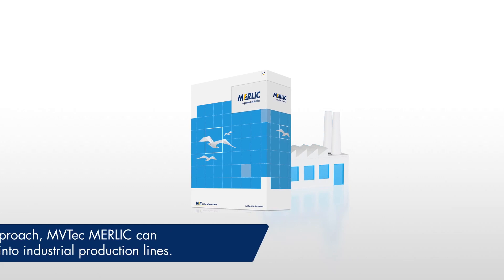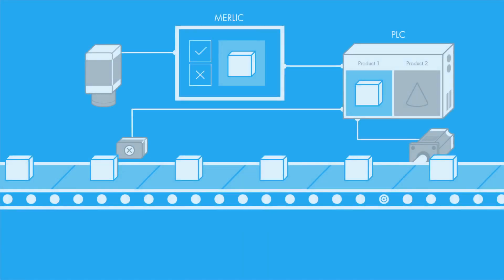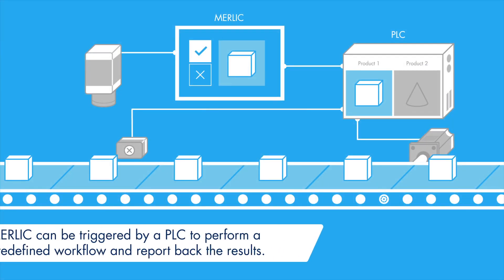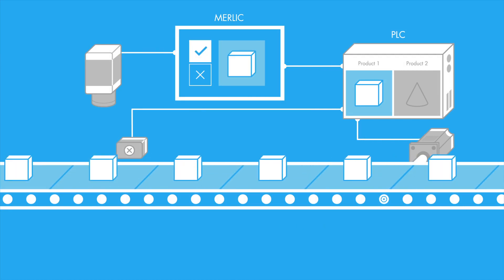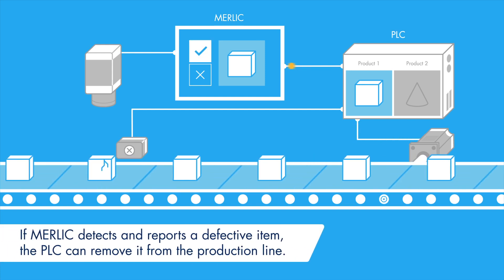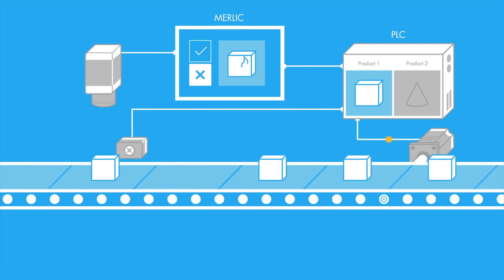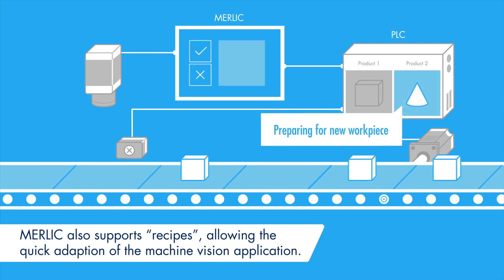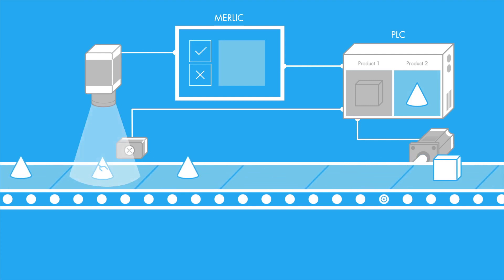Process integration with MVTec MERLIC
MVTec MERLIC is the all-in-one software for machine vision without the need for programming.
MERLIC is able to communicate with many common industrial protocols, like EtherCAT, PROFINET etc.

Thus, users can easily integrate their MERLIC-based vision solution into their production lines Watch this clip to learn more about MERLIC’s process integration.